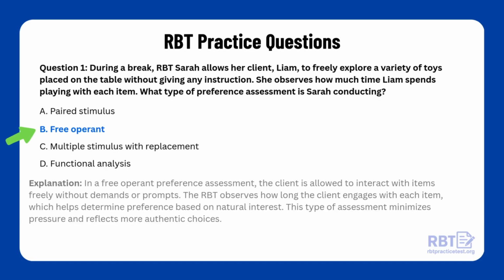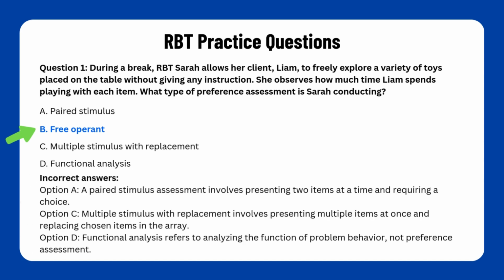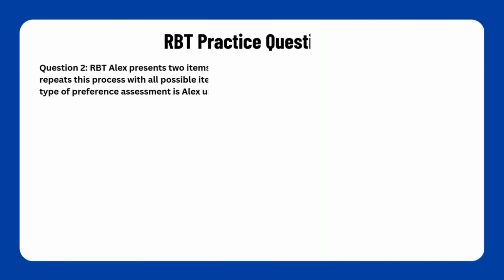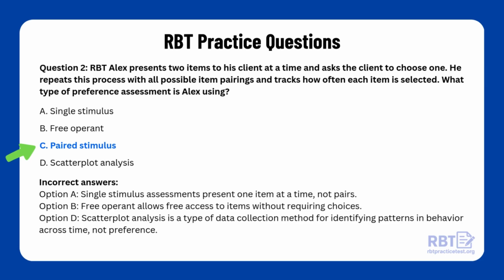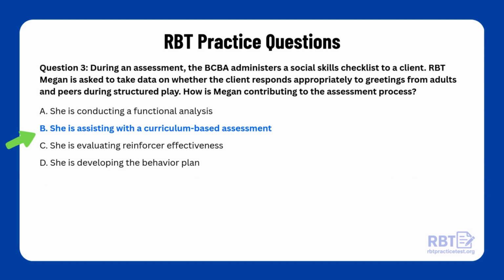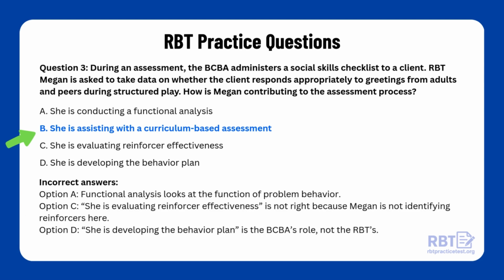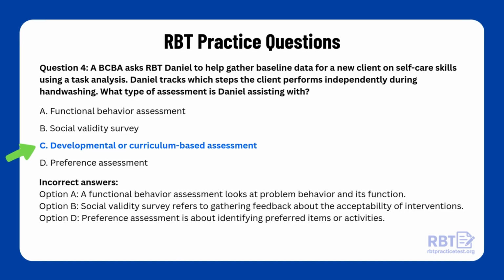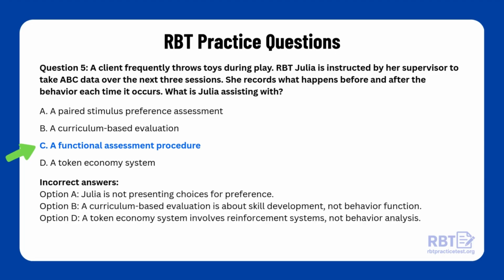RBT Practice Mock Exam - Assessment Section (6 Questions)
Getting ready for the RBT® Exam? This video covers the RBT Practice Mock Exam – Assessment Section (6 Questions) to help you study smarter and gain confidence before test day.

In this RBT practice exam video, you’ll find:
✅ 6 realistic assessment practice questions
✅ Key concepts on conducting assessments and interpreting results
✅ A focused review to prepare for the assessment section of the RBT exam

Our website offers free RBT practice tests, study guides, and mock exams designed to help you pass with confidence.

If you’re looking for:

RBT assessment practice questions

Free RBT mock exam 2025

RBT practice test with answers

…this video is exactly what you need for your RBT preparation!